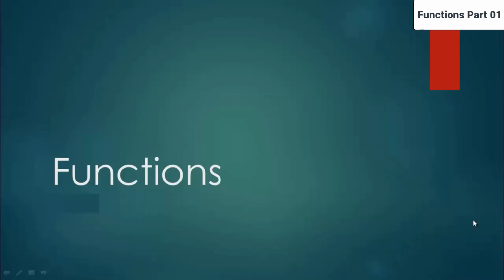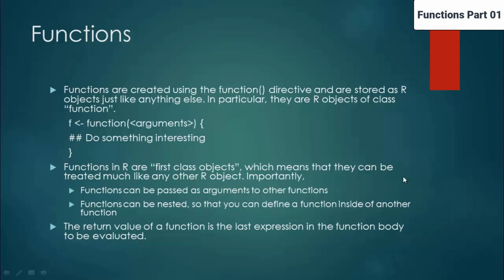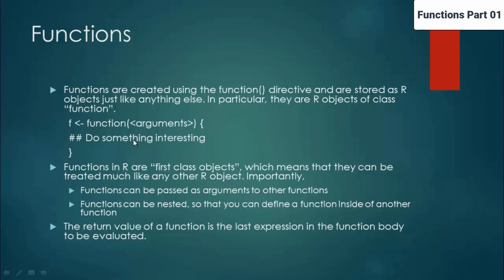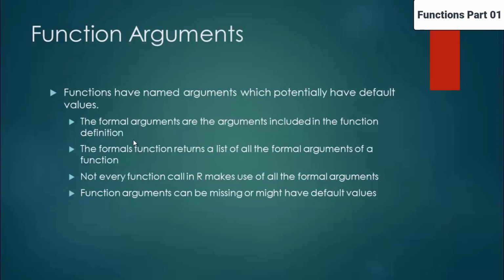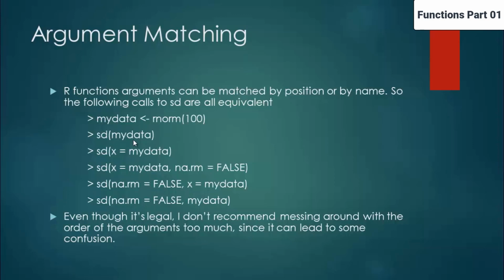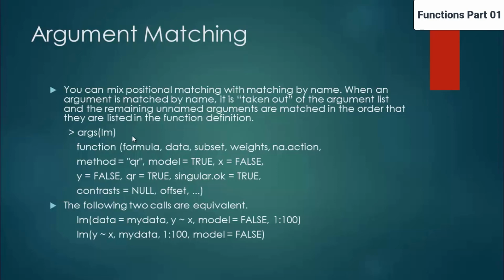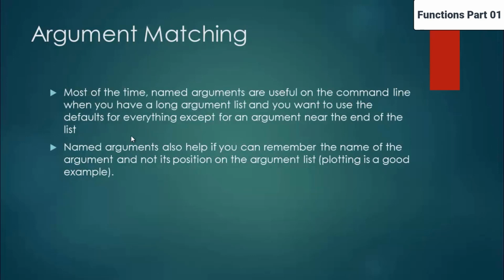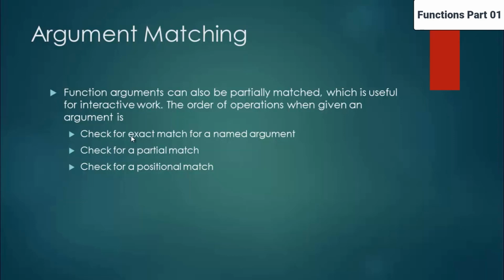Master Data Science with R Functions Part 01 Now!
Welcome to our comprehensive guide on Data Science with R Functions Part 01! In this tutorial, we delve into the fundamental concepts and applications of R functions in the realm of data science. Whether you're a beginner or seasoned practitioner, this video is your go-to resource for enhancing your data analysis skills. Join us as we explore the intricacies of R functions and their significance in modern data science workflows. Get ready to elevate your analytical capabilities and unlock new opportunities in the world of data science!